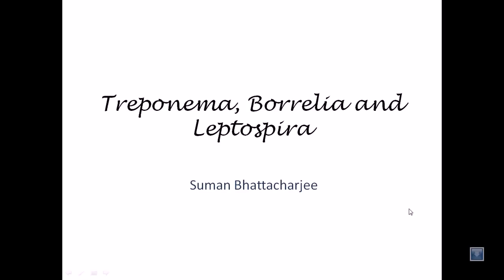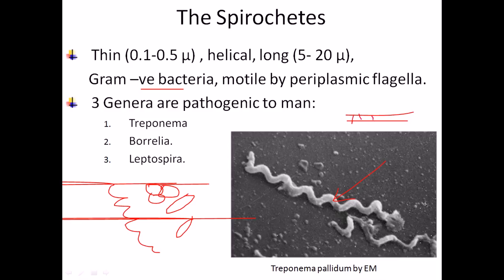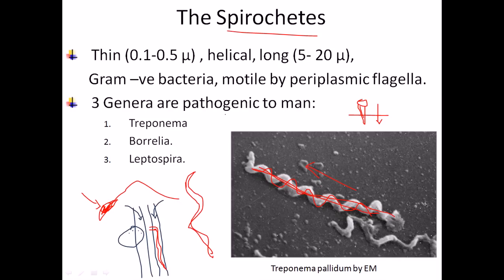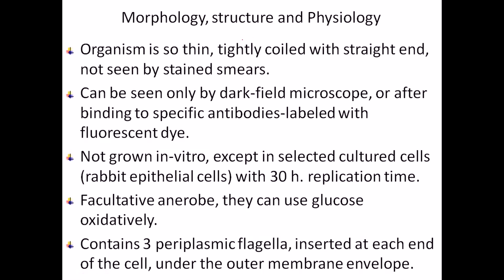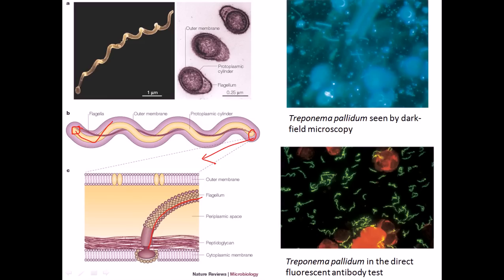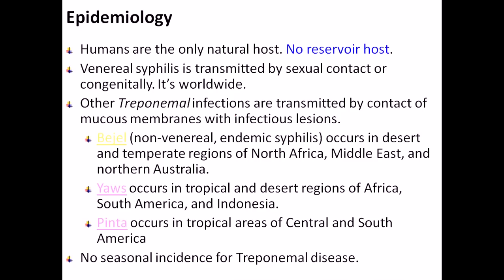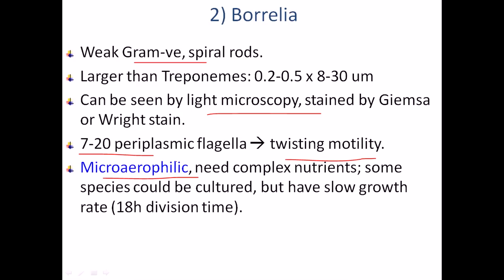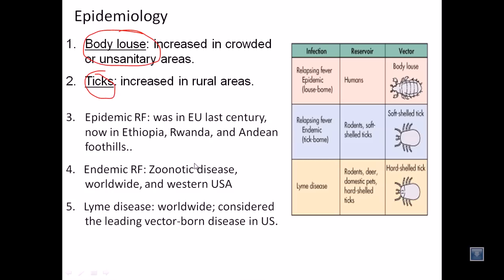Spirochetes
This video talks about the general features of the spirochete bacterias.
Spirochaetes (also spelled spirochetes) belong to a phylum of distinctive diderm (double-membrane) bacteria, most of which have long, helically coiled (spiral-shaped) cells.[1] Spirochaetes are chemoheterotrophic in nature, with lengths between 5 and 250 µm and diameters around 0.1-0.6 µm.[citation needed]

Spirochaetes are distinguished from other bacterial phyla by the location of their flagella, sometimes called axial filaments, which run lengthwise between the bacterial inner membrane and outer membrane in periplasmic space. These cause a twisting motion which allows the spirochaete to move about. When reproducing, a spirochaete will undergo asexual transverse binary fission.

Most spirochaetes are free-living and anaerobic, but there are numerous exceptions. Source of the article published in description is Wikipedia. I am sharing their material. © by original content developers of Wikipedia.